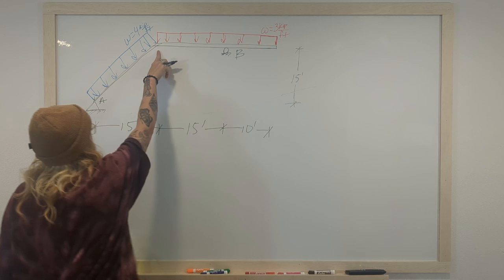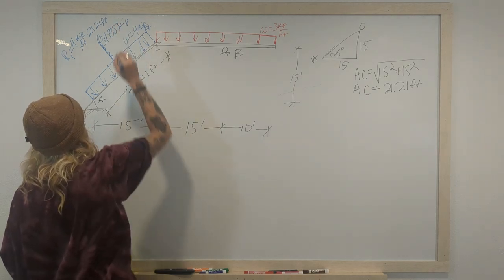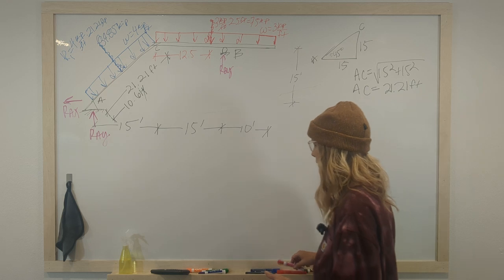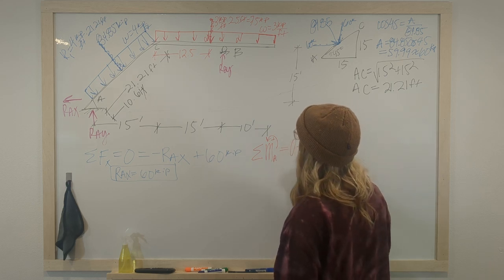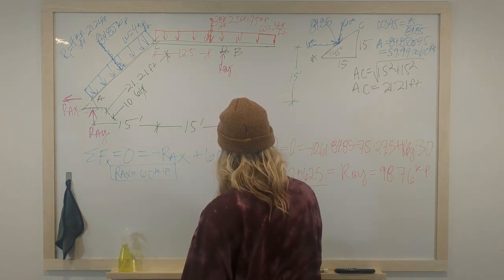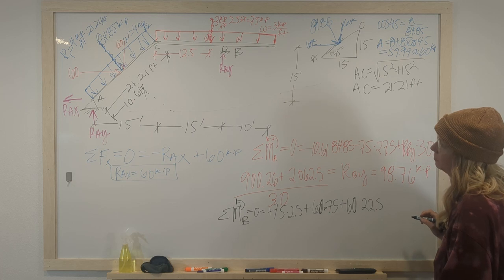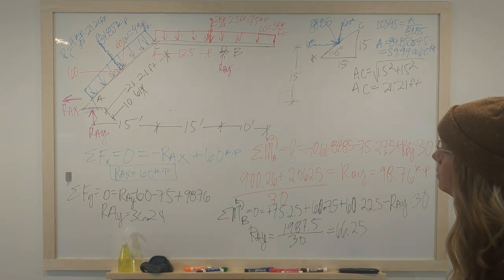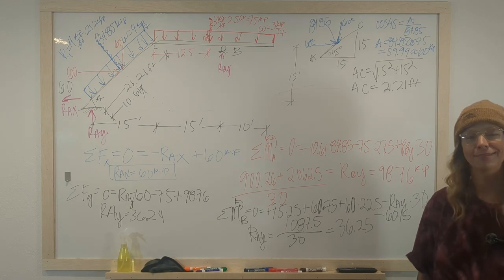Frame Reactions Distributed Loads